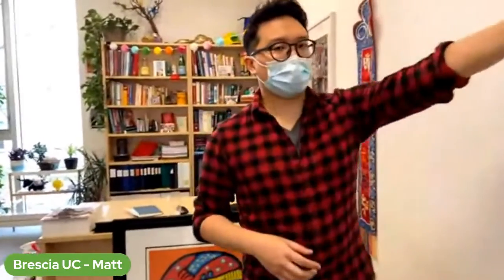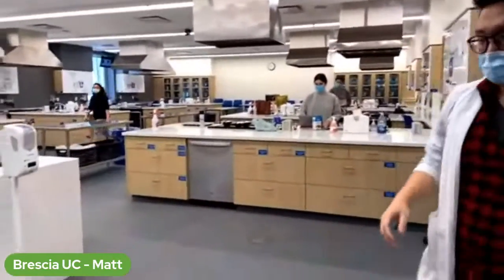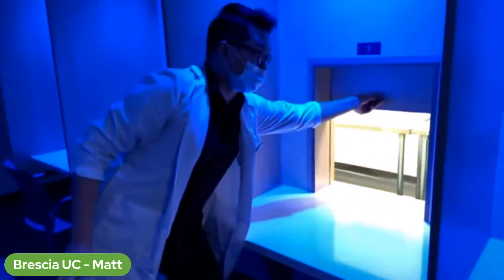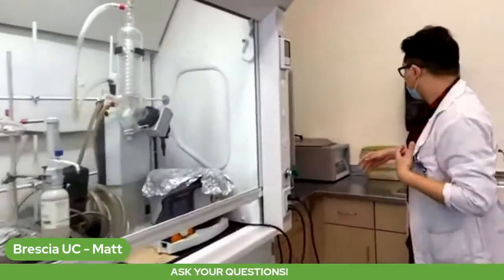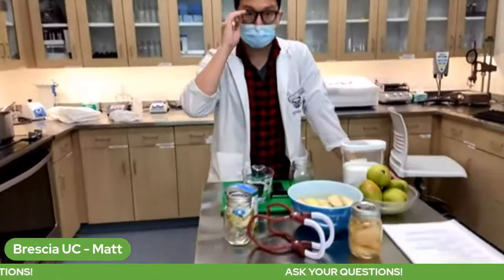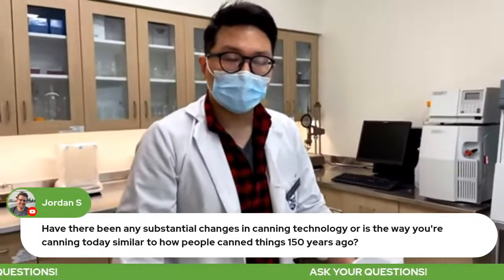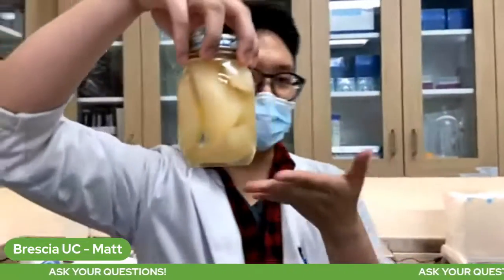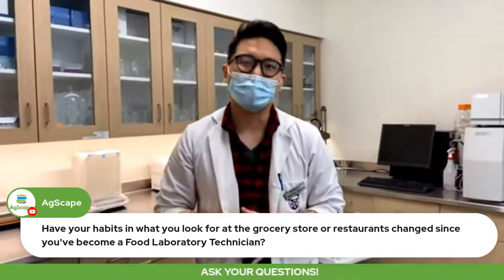Produce, Process and Distribute: Matthew Nguyen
BresciaUC, 4HOntario, & AgScape present a 3-Day Live Event Series!

Masters students from Brescia University College will be hosting live events where industry experts will share their passion, love and knowledge for food and farming.

Matthew is the Food Laboratory Technician at Brescia University College. Matthew is passionate about food science, cooking and food development.

Matthew will provide a tour of the Brescia University College food labs.